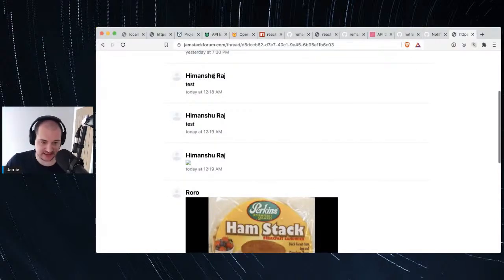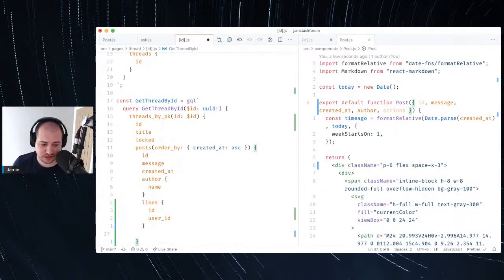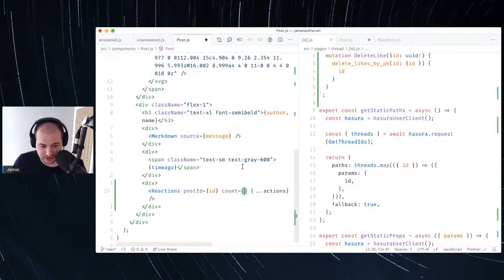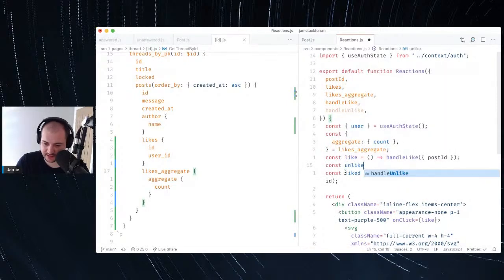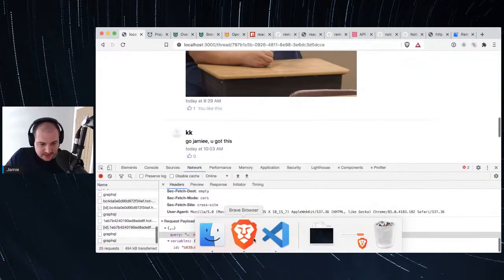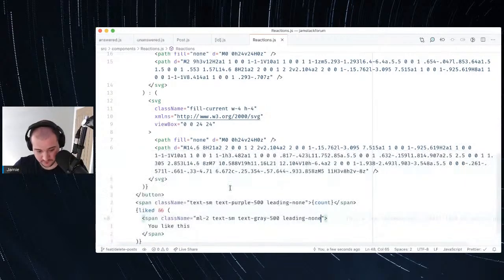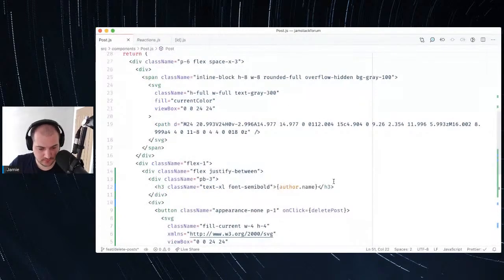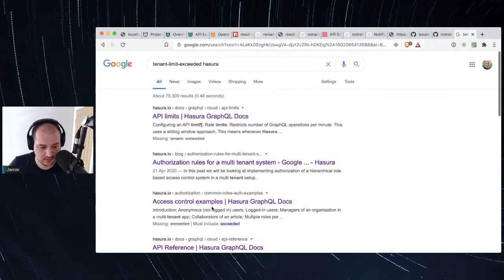Part 13 (Post Likes) - Building forum software with Next and GraphQL